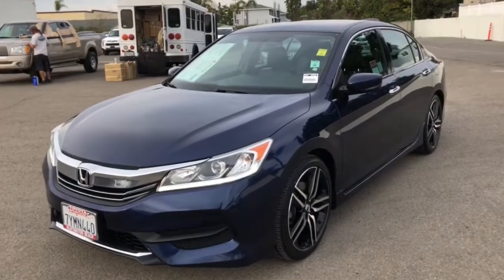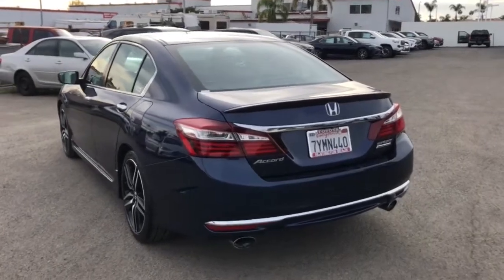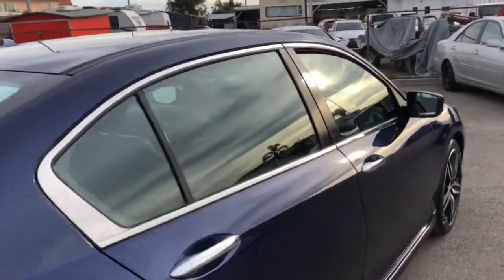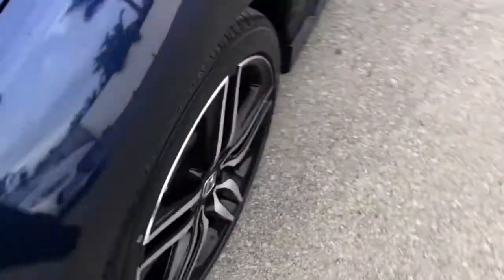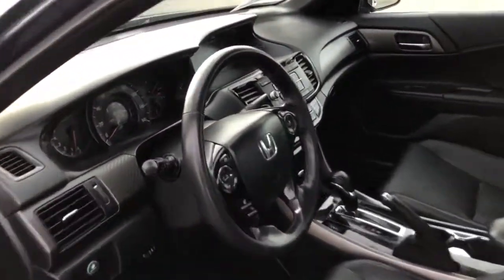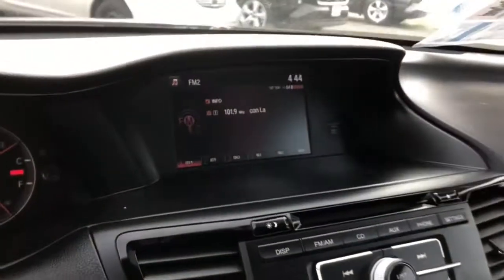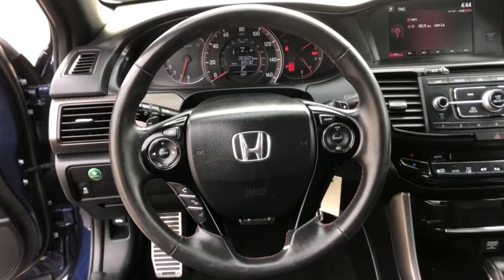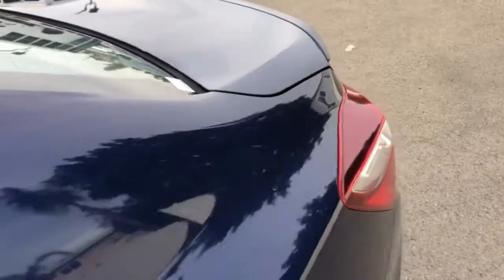2017 Honda Accord Sedan Westminster, Costa Mesa, Garden Grove, Long Beach, Huntington Beach, CA 0029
Deep Blue Opal Metallic Used 2017 Honda Accord Sedan available in Huntington Beach, California at Toyota of Huntington Beach. Servicing the Costa Mesa, Garden Grove, Long Beach, Huntington Beach, CA area.
2017 Honda Accord Sedan Sport Special Edition - Stock#: 00290305 - VIN#: 1HGCR2F14HA146598

ONLY 1 PREVIOUS OWNER AND VERY WELL TAKEN CARE OF. AWSOME GAS MILEAGE AND DRIVES LIKE A DREAM. LOADED SPORT SE PACKAGE. SAVE THOUSANDS BUYING PRE OWNED VS NEW. Good tires and brakes. Engine and transmission run smooth. Damage free. Immaculate inside and out. FREE CARFAX! We have great interest rate and financing for ALL credit situations.Recent Arrival! 26/34 City/Highway MPGAwards:* 2017 IIHS Top Safety Pick+ (When equipped with Honda Sensing and specific headlights) * 2017 KBB.com Brand Image Awards * 2017 KBB.com 10 Most Awarded BrandsKelley Blue Book Brand Image Awards are based on the Brand Watch(tm) study from Kelley Blue Book Market Intelligence. Award calculated among non-luxury shoppers. Kelley Blue Book is a registered trademark of Kelley Blue Book Co., Inc.WHY BUY at the BEACH? Our customers are our most valuable asset. If you are already a customer, welcome back. If you are new to Toyota of Huntington Beach, we would like to convince you to join the ranks of satisfied Toyota of Huntington Beach customers. Financing for all situations. Great rates available. GREAT rates for good credit. Financing for ALL credit situations. BK ok. Low score OK. (See dealer for details.) Se Hablamos Espanol. Marticular OK.